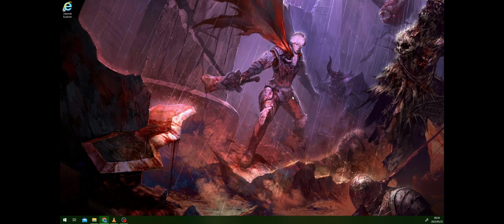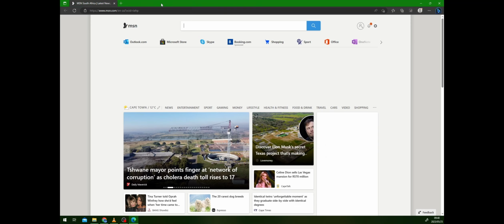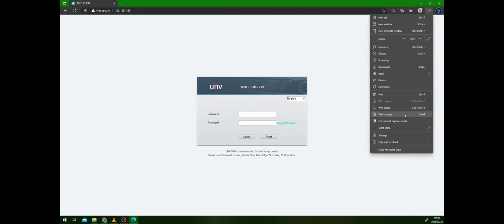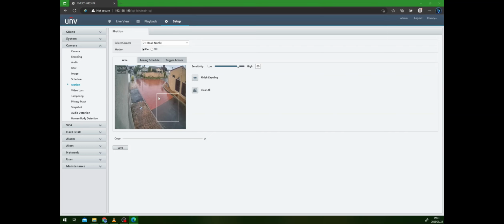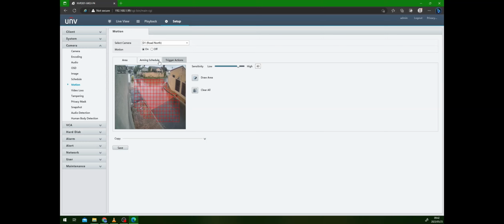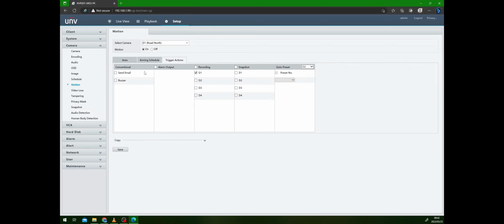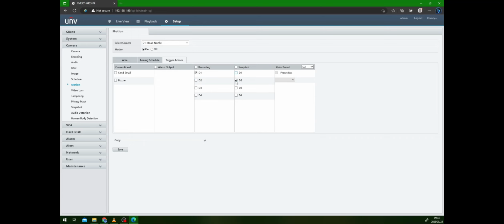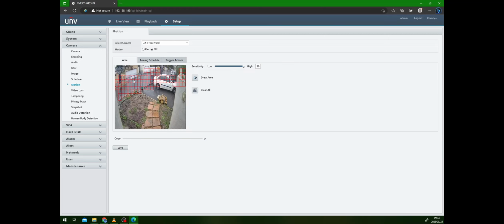Uniview Motion Detection Setup with Web browser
This video will explain how to setup motion detection on your Uniview NVR through the web browser, it also explains some of the functions in detail as well as how to access your NVR from a web browser, I will release a video showing how to find your recorder or cameras on your network.